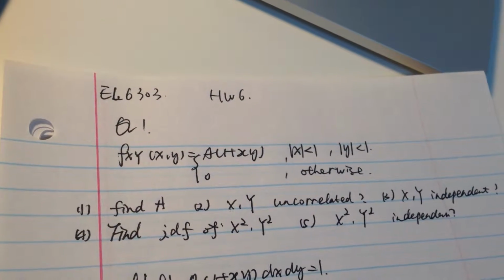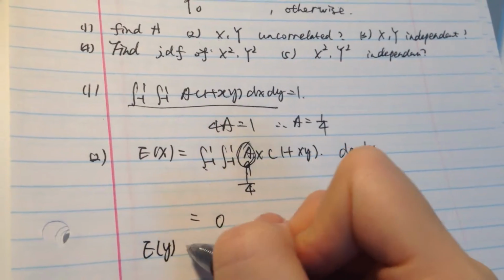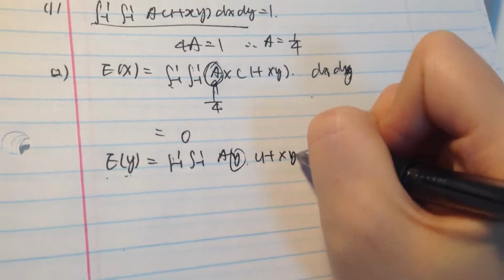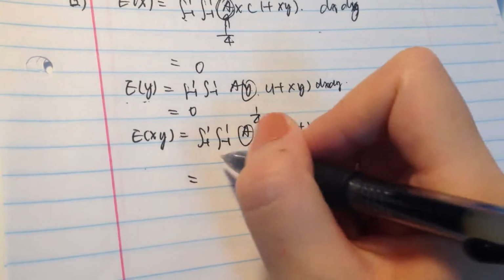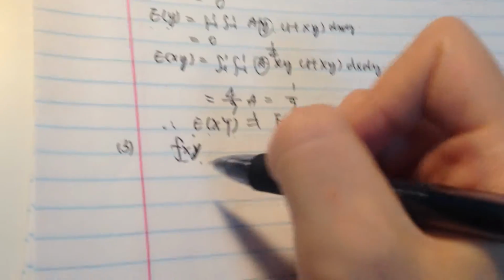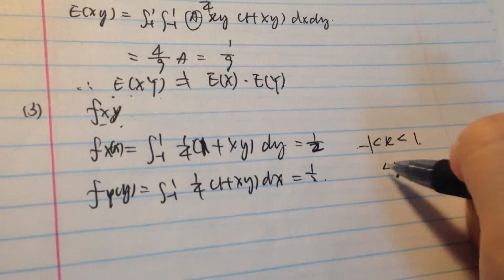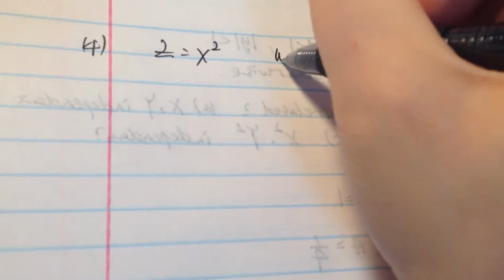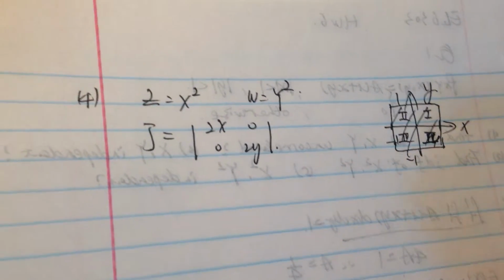EL6303 HW6-1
This is for my NYU-poly class EL6303 Probability. Solution for the first Question in Homework6.